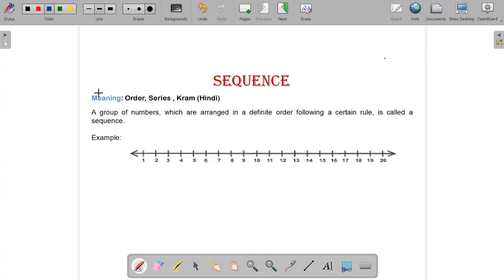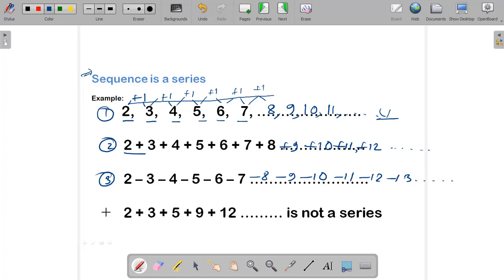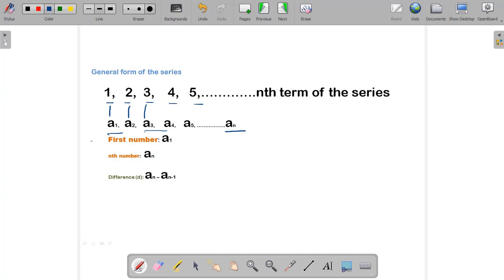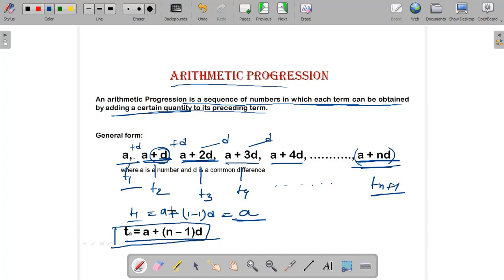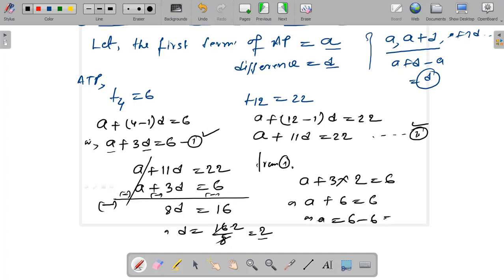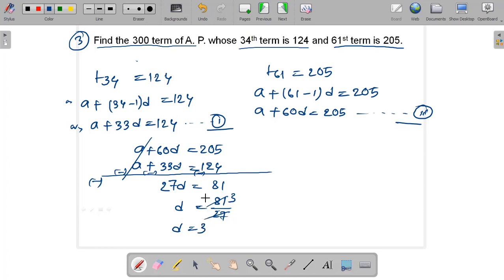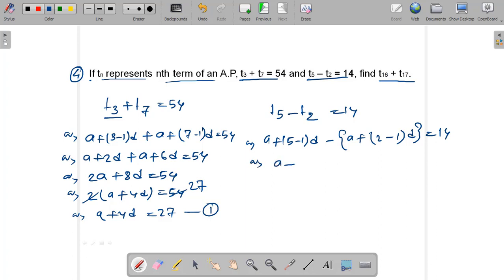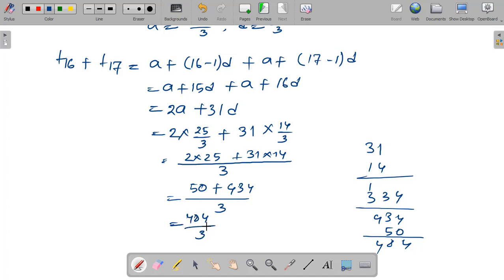Arithmetic Progression | Class 10 | CBSE | ICSE | Eduline